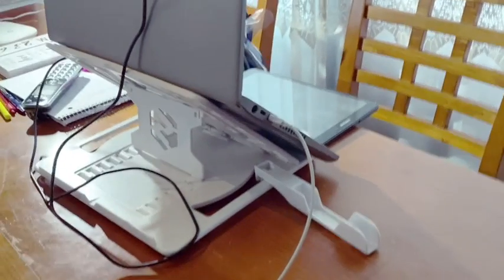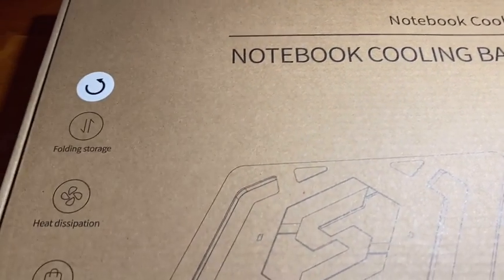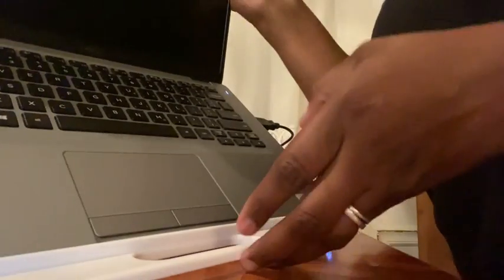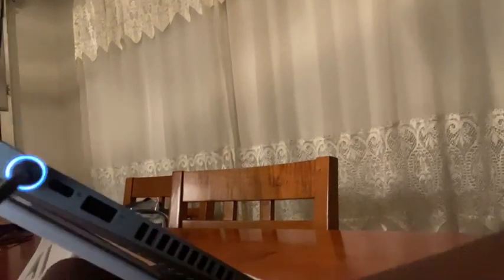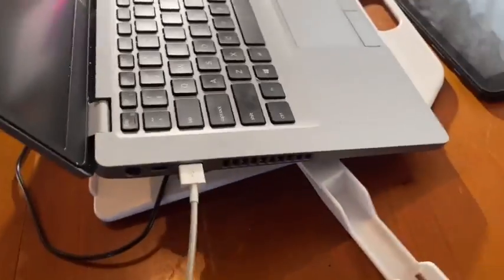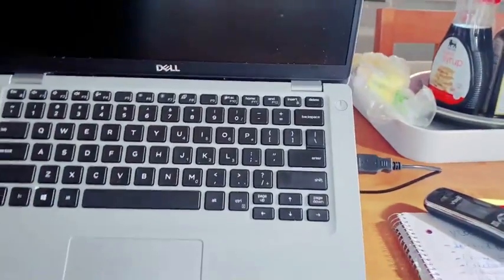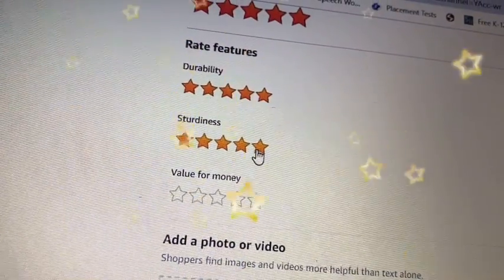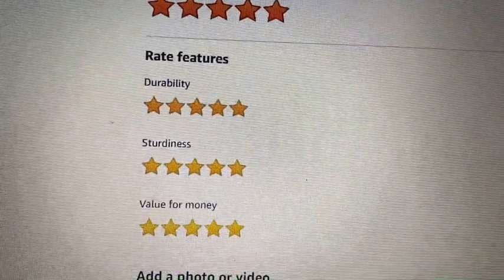LAPTOP RACK- BEST BANG FOR YOUR 🤑 AMAZON $11.99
Hey family! 3SK,  MOM- WIFE- SPED TEACHER Krista, here! I enjoy the simple life in southeastern NC, which I share with you through slow cooker recipes, hauls, and mini vlogs of my home life, out and about, and teaching experiences at my high school alma mater. Thanks for stopping by. And remember, when no one else will, be your own cheerleader, create your own sunshine! See you on my next upload. Happy New Year 2021!